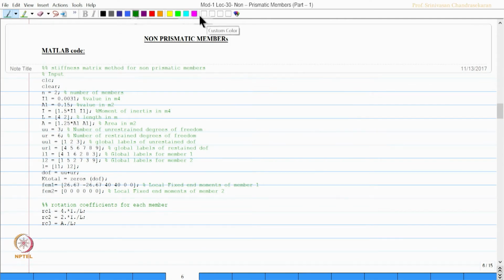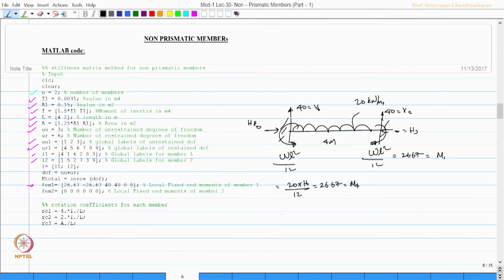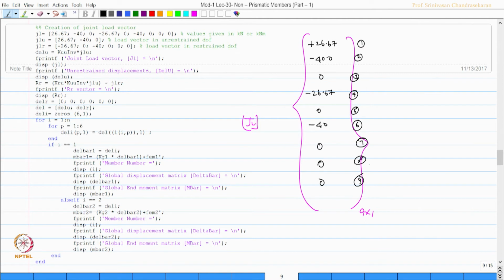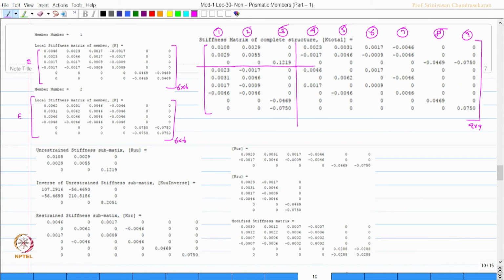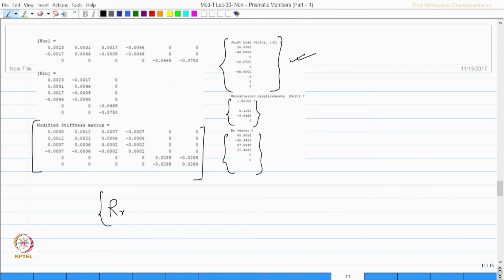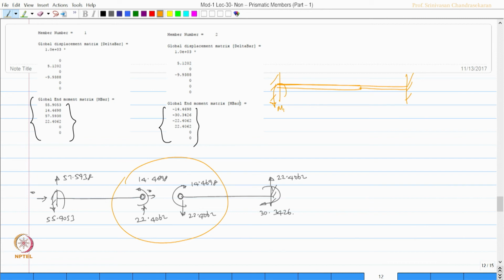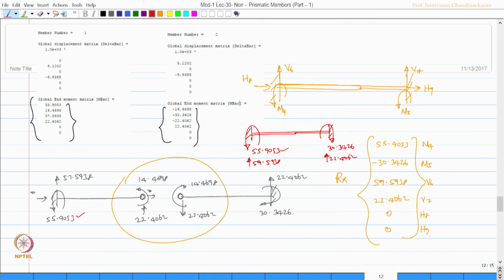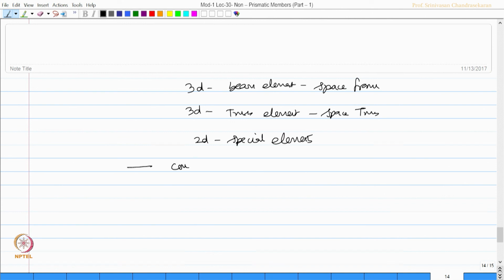Non-prismatic members : Part 2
This lecture gives a detailed description on non-prismatic members and sub-structure technique.